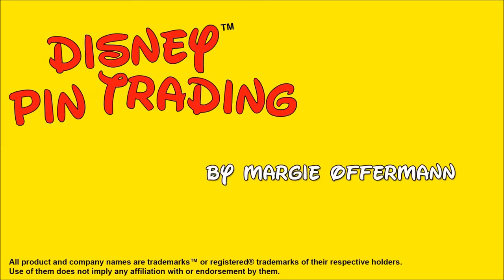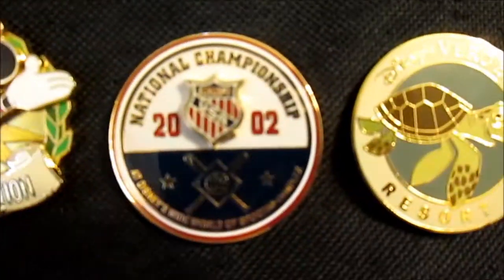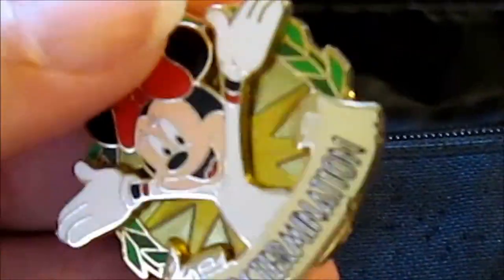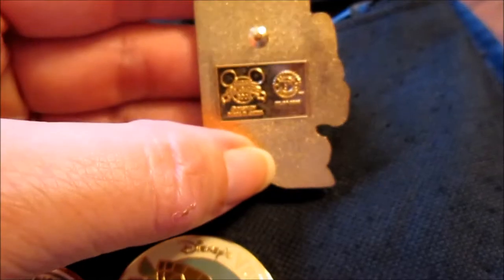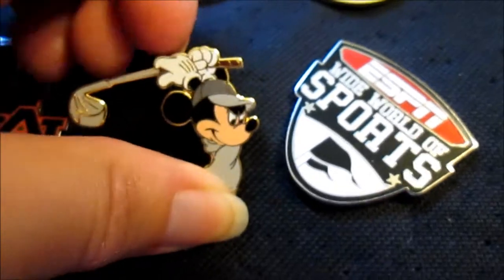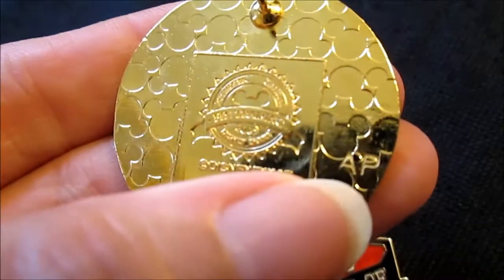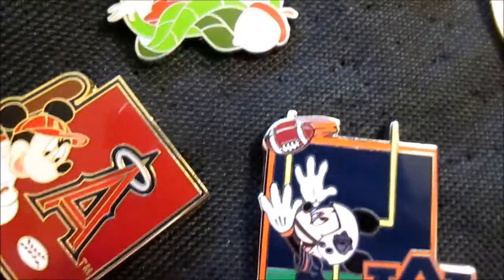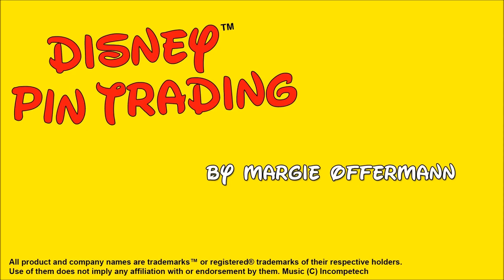What is a Disney Artist Proof & Pre Production pin?